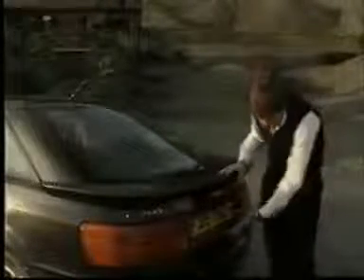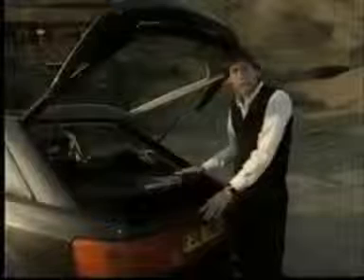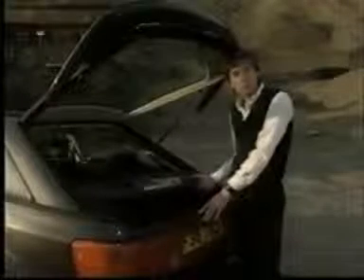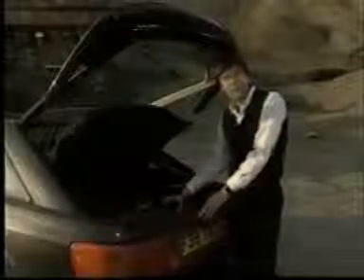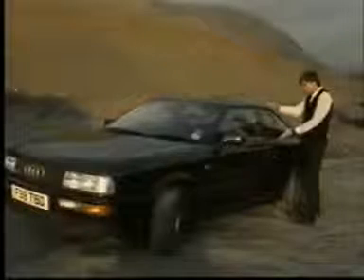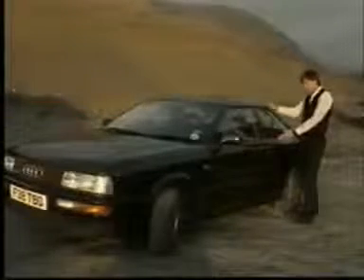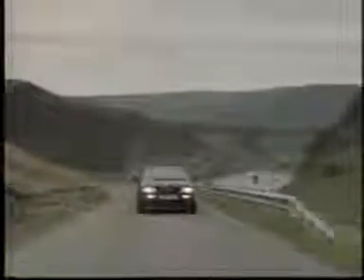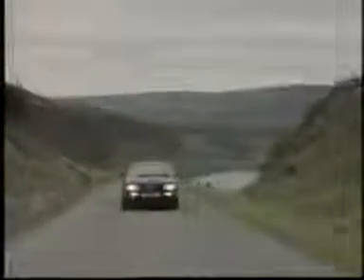TopGearAudi, Coupé, 1/1, 1989